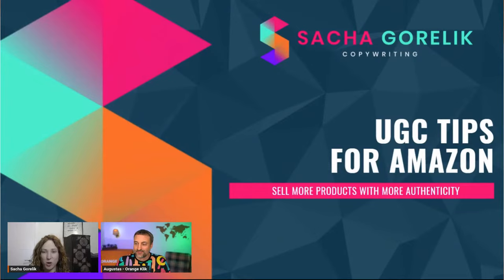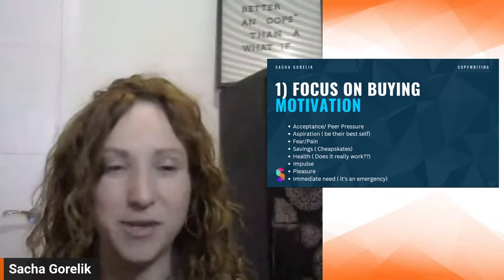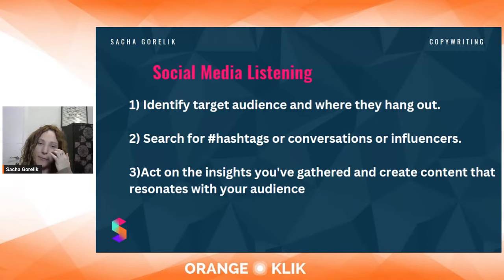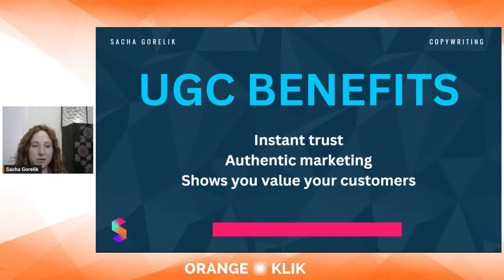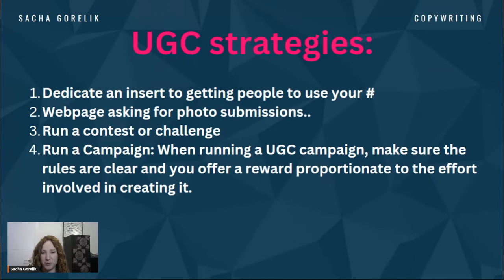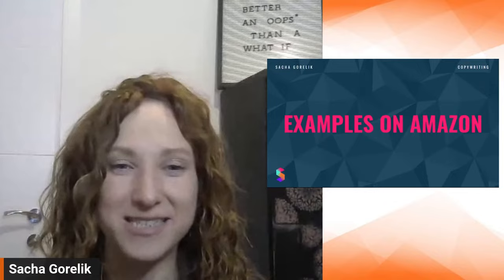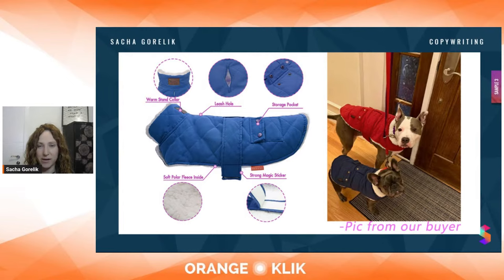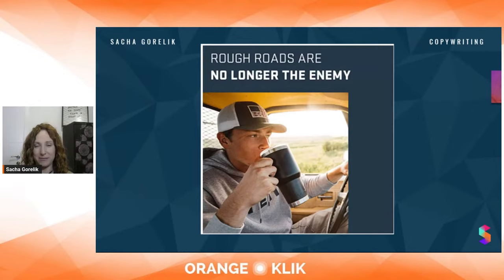Maximize Your FBA Product Listing with UGC: Tips and Tricks for A+ Content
👉 Check out Sacha's website and make sure to mention ORANGE KLIK when contacting her

How to achieve top organic ranking and boost your conversion rates without relying on costly PPC campaigns? The answer is optimizing your product listing with User-Generated Content (UGC)!

User-Generated Content is so important as it provides potential customers with valuable information about the product from other customers who have used it. It helps to address common concerns and questions, such as quality, usage, and overall experience, which can increase a potential customer's confidence in buying your product.

In this video,  Sacha Gorelik explains how to use UGC in order to tap into customers' trust and product credibility to increase conversions.

Watch this Amazon FBA guidelines video to discover ways to gain insights into your target audience and use that information to create content that resonates with them!

👉 Join the EUROPEAN SELLER CONFERENCE for Amazon sellers in Prague, Czech Republic
🔶 Topics covered in the video:

➤ 00:00 Amazon FBA contents
➤ 00:31 Sacha Gorelik
➤ 02:28 Amazon FBA contents rule
➤ 03:12 Connecting Amazon FBA customers
➤ 03:37 Tip 1: Focus on buying motivation
➤ 05:10 Tip 2: Address buyer concerns
➤ 06:43 Tip 3: Social media listening
➤ 08:03 An example of how to listen to social media voice
➤ 08:59 The benefits of user-generated content
➤ 09:45 How do brands use UGC nowadays?
➤ 11:26 4 UGC Strategies
➤ 12:39 Examples for UGCs
➤ 13:31 How to find paid user-generated content
➤ 15:23 Evaluating real FBA sellers' examples
➤ 21:26 Video example
➤ 24:20 What is UGC?
➤ 24:53 Content-creating agencies
➤ 25:30 Finding creators via Fiverr & Upwork
➤ 25:44 Which design content has the best conversion?
➤ 28:36 Can UGC improve the listing visibility and search ranking on Amazon?
➤ 29:02 Encouraging customers to leave reviews and provide UGC
➤ 30:30 How to integrate UGC strategies with clients?
➤ 32:41 How to measure UGC contents?
➤ 34:10 Is it possible to track video engagement?
➤ 35:11 How Sacha helps Amazon sellers?
➤ 36:17 How to evaluate and select contents?
🔶 About SACHA GORELIK

Sacha Gorelik is the Chief Copywriter / Brand Strategist at Sacha Gorelik Copywriting. She is an accidental entrepreneur who along the way found a passion for helping Amazon sellers and e-commerce store owners craft better copy and connect with their customers on a deeper level. In fact, it’s not just about being better – She believes brands need to bring a little mix of madness, magic, and creativity to eCommerce. When she’s not working – She might be working out, hiking with her hubby, or spending time with her 4 amazing kids.